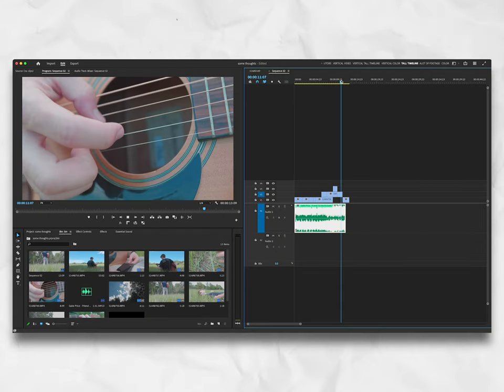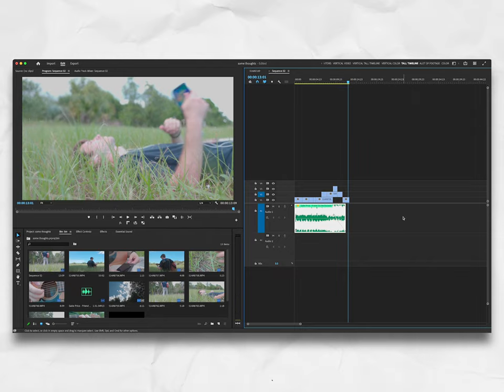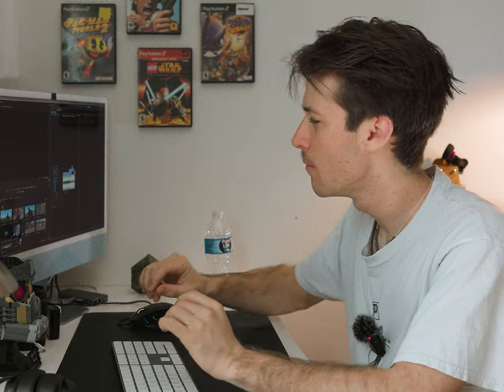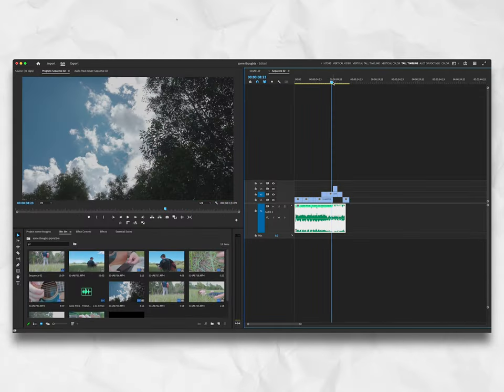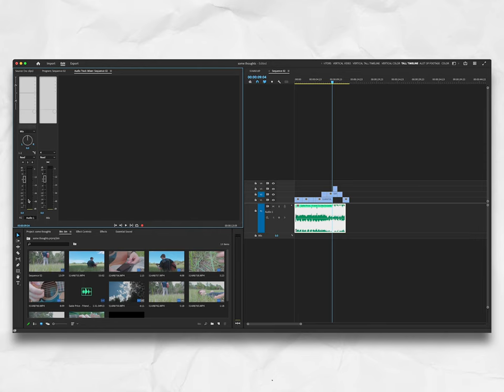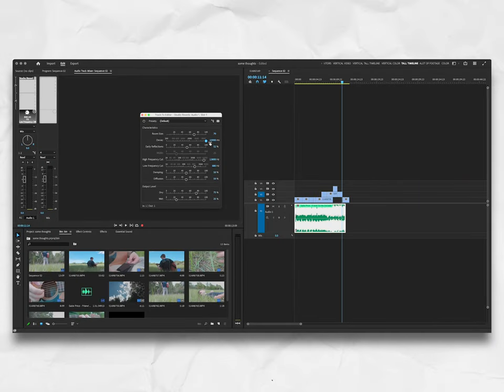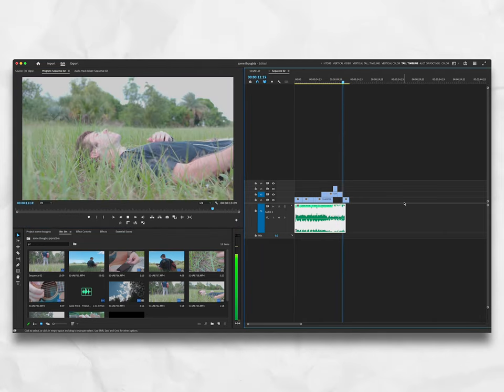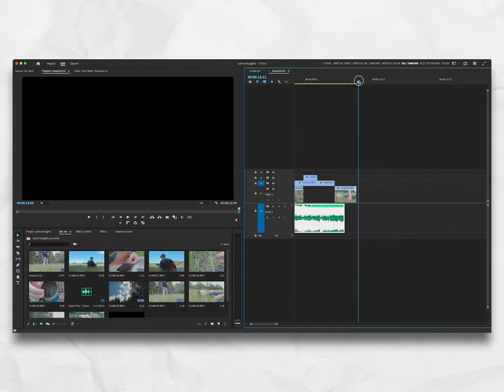How to End Music With Professional Reverb In Premiere Pro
In this tutorial for Adobe Premiere Pro, you'll learn how to give your music a cool and professional-sounding ending using a reverb echo effect.

Music not ending where we want it to in our video edits can be a bit of a pain, right? It forces us to get creative with the pacing and music selection. But why not make the music work for you, instead of the other way around? Instead of trying to fit the music into our edit, we can make the music complement our edit and create something truly unique. So, next time you're struggling with music choice or pacing, reference this video, that's what it's here for.

⏰◇⧎ TIME STAMPS ⧎◇⧎◇⧎◇⧎◇⧎◇⧎◇⧎◇⧎◇⧎◇⧎◇⧎◇⧎◇⧎◇⧎◇⧎◇⧎◇⧎◇⏰

00:00 Intro
00:10 Identify The Problem With The Music
00:33 Part 2 - The Way You Probably End Music Currently
01:22 Setting Up Your Audio Track the Right Way
02:30 Applying The Effect To Your Audio
05:00 Improving The Effect Even More
07:09 Final Product